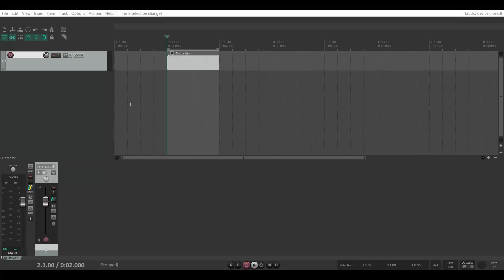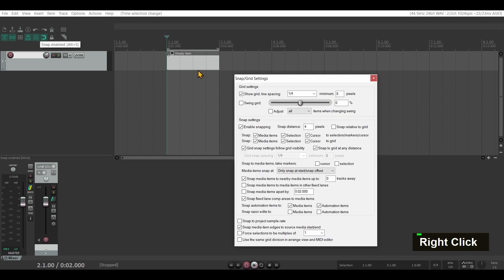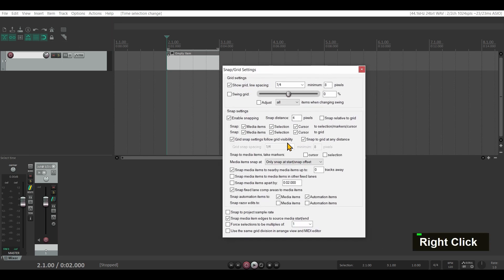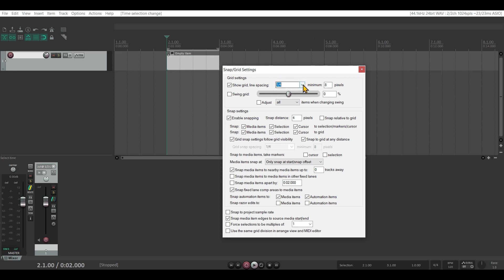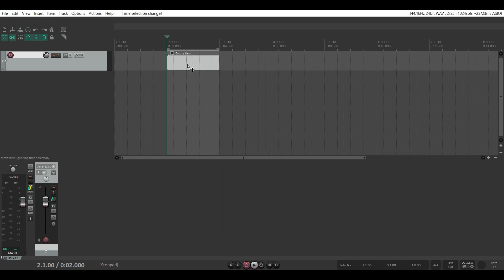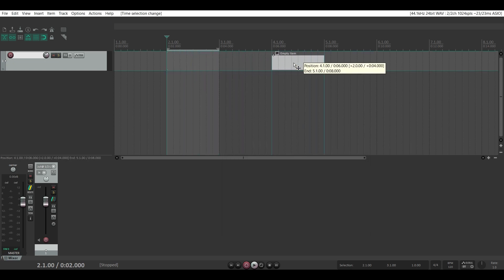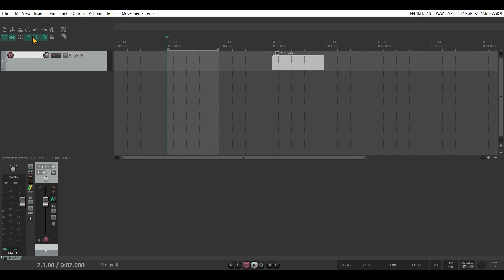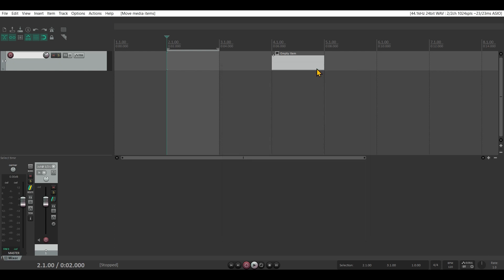Reaper | How to modify the musical grid